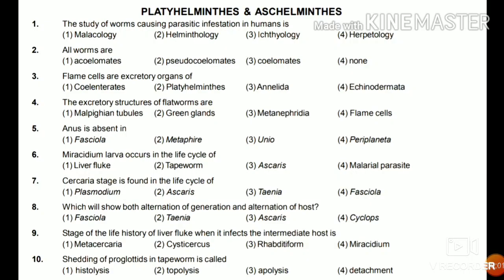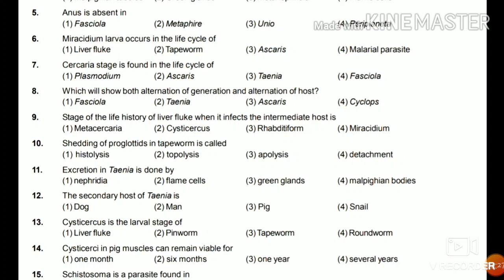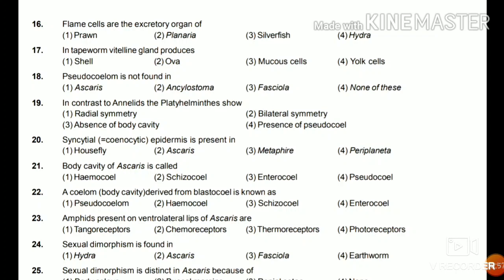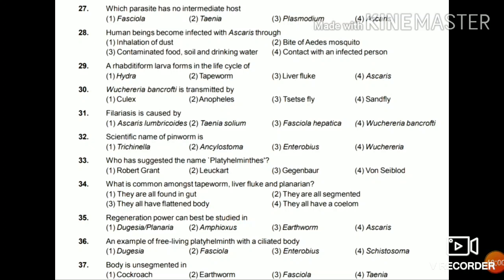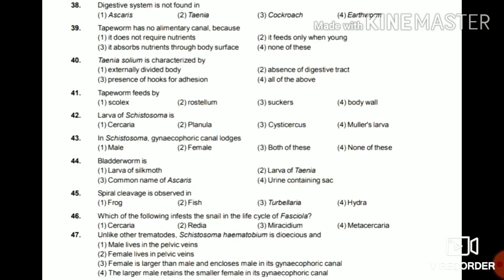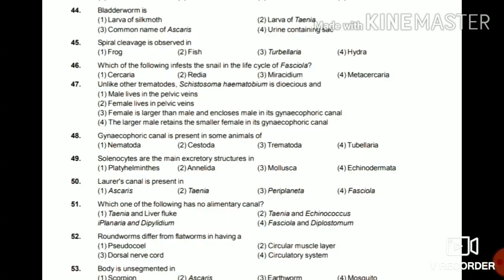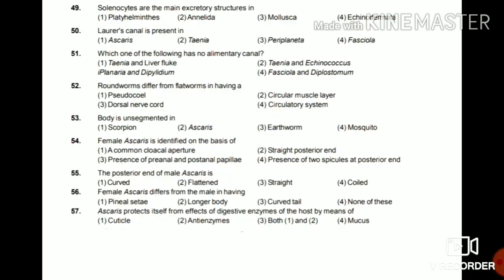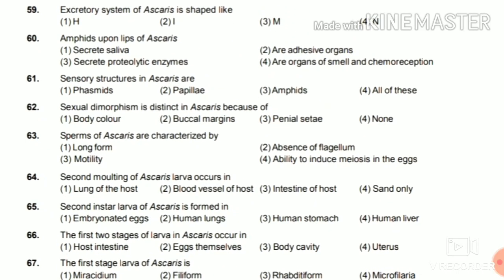Platyhelminthes and Aschelhelminthes objectives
Objectives